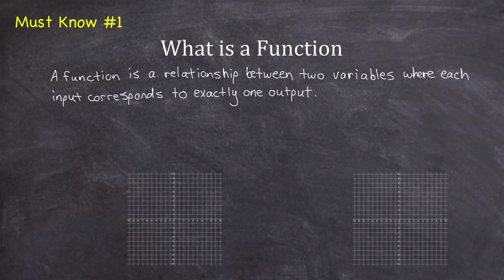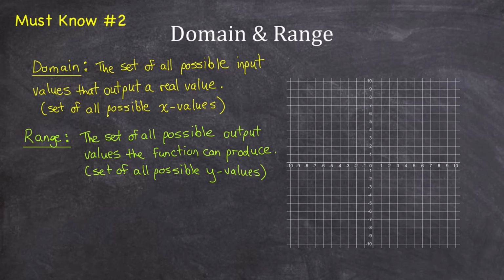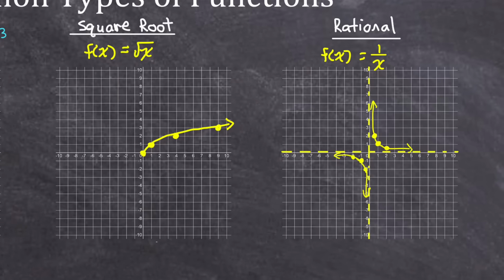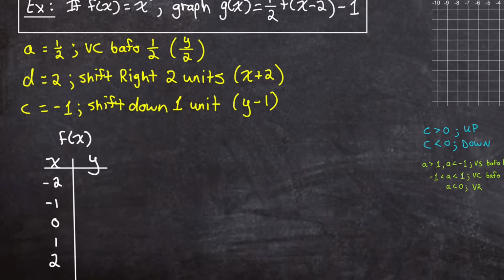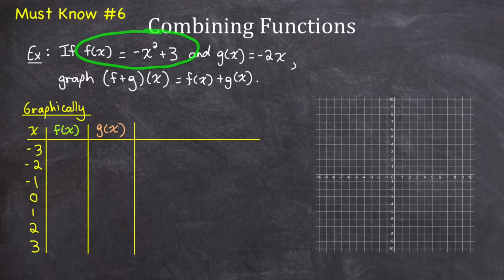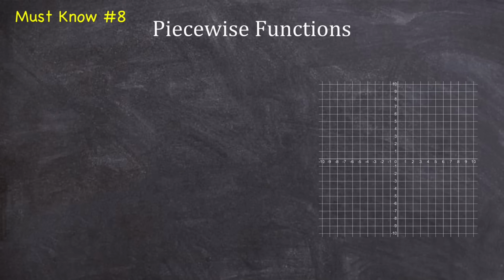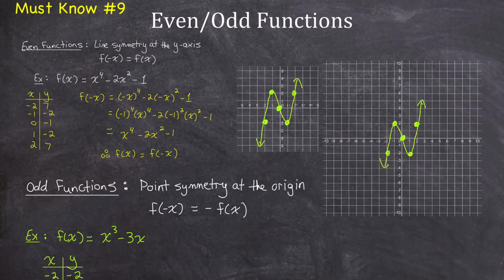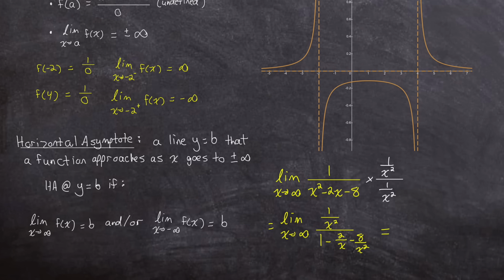Learn All of Functions in only 40 Minutes! (ultimate study guide)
In this video, we break down the Top 10 Things You Must Know About Functions — a complete guide to one of the most important concepts in high school math. You’ll learn:

- What a function is and how to use function notation
- How to find the domain and range
- The basics of inverse functions and how they work
- Transformations of functions and what they look like on a graph
- Key features of common function graphs
- Even and odd functions and how to recognize them
- Piecewise functions and how to graph them
- How to work with composite functions
- Combinations of functions (adding, subtracting, multiplying, dividing)
- What asymptotes are and why they matter

Functions are at the heart of algebra, calculus, and beyond. Mastering these 10 essentials will give you a strong foundation for success in high school math and help prepare you for more advanced topics.

🔗 Free resources, practice problems, and more lessons are available at jensenmath.ca

📚 Great for high school students reviewing functions or anyone looking for a clear, step-by-step explanation.

0:00 What is a Function
5:21 Domain and Range
9:58 Graphs of Common Functions
13:54 Transformations
18:30 Inverse Functions
22:08 Combining Functions
22:53 Composite Functions
28:28 Piecewise Functions
30:42 Even and Odd Functions
35:17 Asymptotes